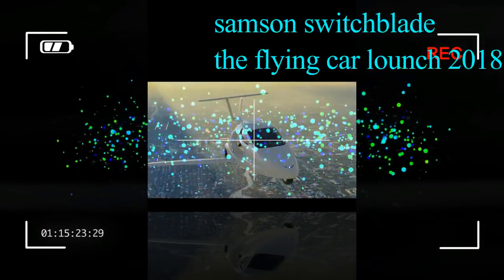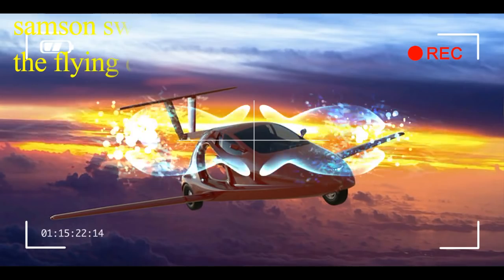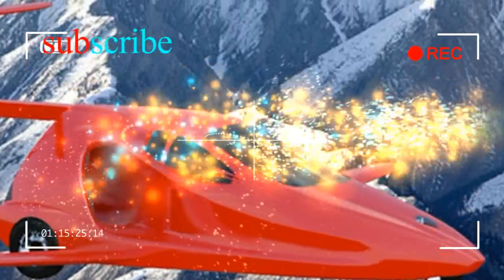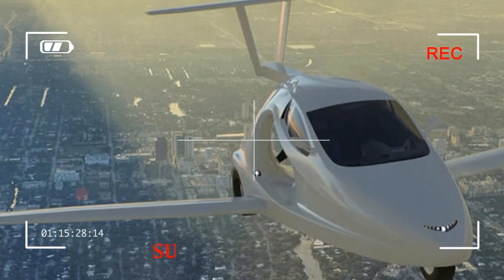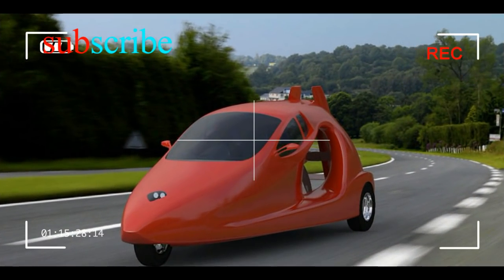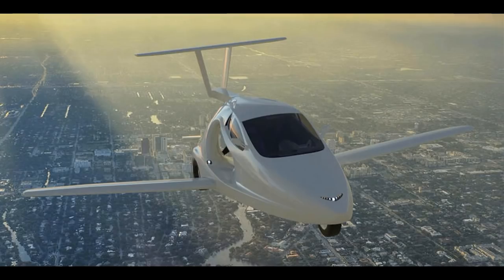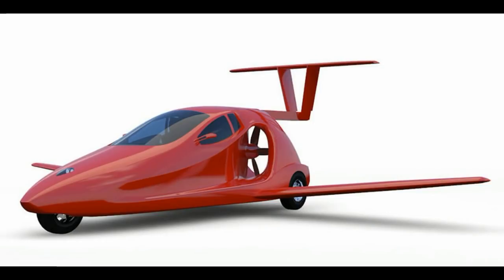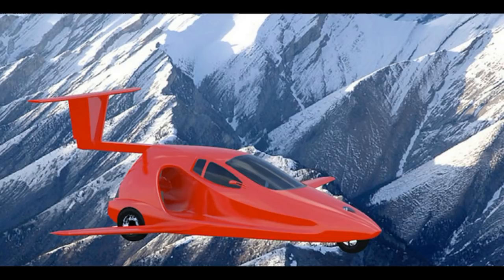Woow...THE FLYING CAR new 2018-Samson switchtable-200mph speed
Woow...THE FLYING CAR new 2018-Samson switshtable test drive-
The three-wheel Switchblade is more akin to conventional light aircraft than the ever-growing number of flying cars pitched in recent months, eschewing vertical take-off and landing (VTOL) due to a lack of infrastructure (landing and take-off points) and VTOL flying cars’ relative lack of range and speed.

Read about Uber's flying car effort here

With a cruising altitude of 13,000 feet and a 200mph top speed in the air, the two-seater features extendable wings and a retractable tail that fold out - either manually or electronically, if this currently-in-development option is specified - and extend for flight. The Switchblade's top ground speed is in excess of 100mph.

In ground mode, the car is 5.1 metres long, or the same length as the standard-wheelbase Mercedes-Benz S-Class. It’s around 330mm narrower, though, at just 1.8m wide. In flight mode, the Switchblade's length increases to 6.2m with the tail extended, while the wings fold out for a wingspan of 8.2m. The car’s takeoff weight is 794kg, or around a third more than the Ariel Atom.

Takeoff and landing distances are 335m and 488m respectively, and although the car’s 26ft wingspan doesn’t allow road-based takeoffs, Samson claims that the car will be able to be flown from regular airports. At around 80mph, the car takes off naturally if the wings are extended, says Samson.